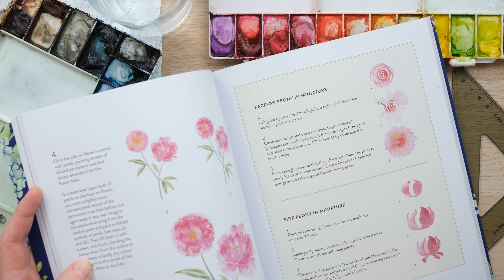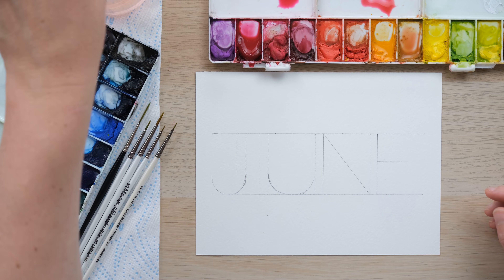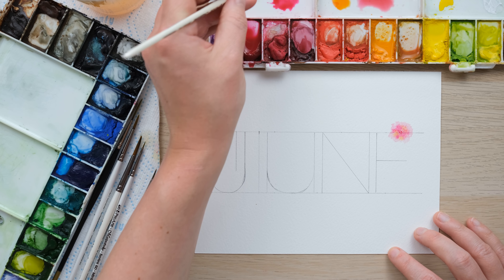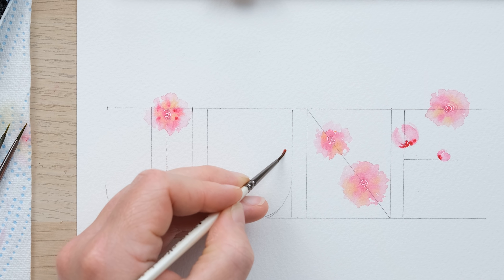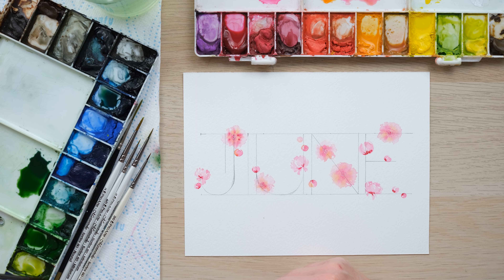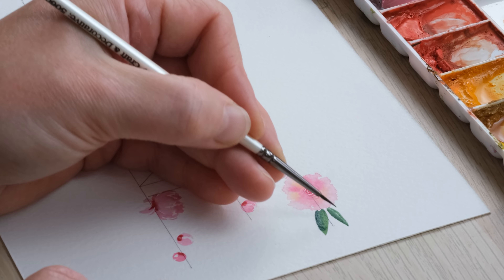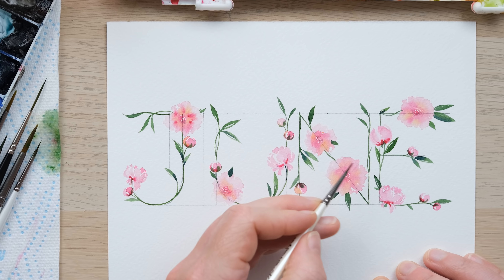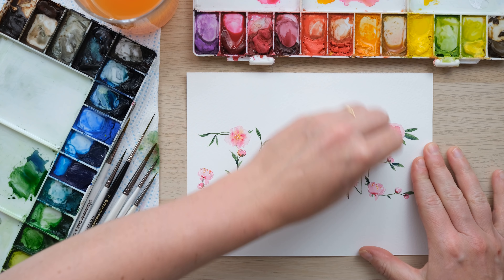Quick and Easy Watercolour Peonies | June Floral Word Art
Today we're painting miniature Peonies in a quick and easy style!

Brushes: Pro Arte Masterstroke series 60 size 4,2,4/0, Rigger size 0
You will also need a pencil and a ruler

Sap Green
Permanent Rose
French Ultramarine Blue
Cadmium Orange
Cadmium Yellow